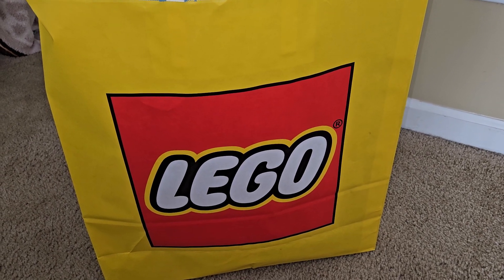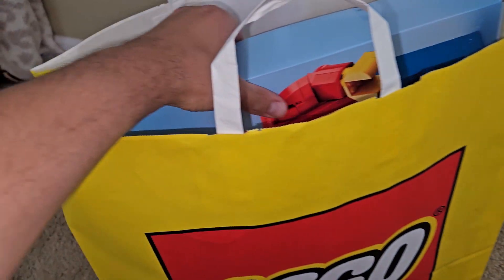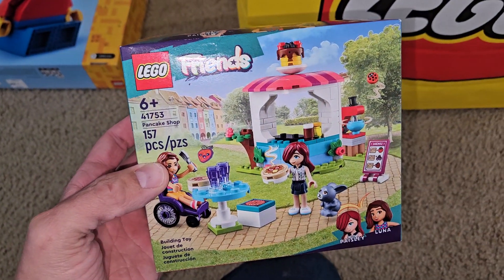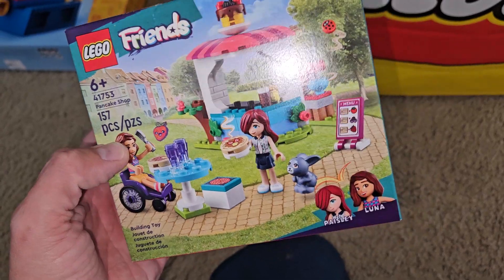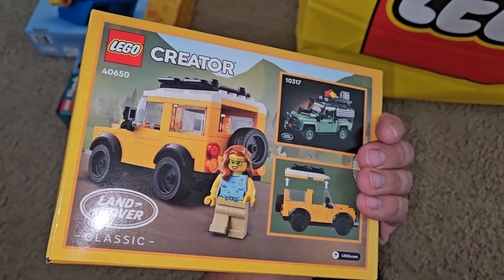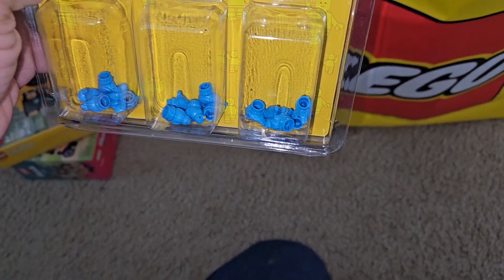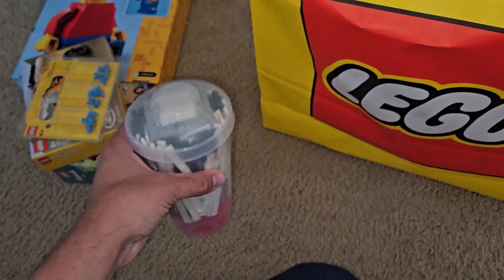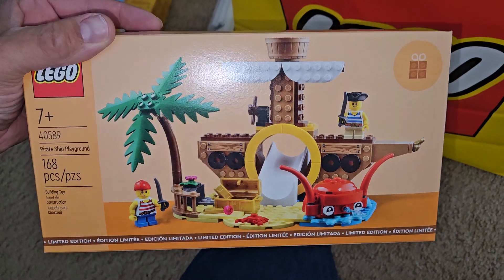Lego Store Shopping for New June Releases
Picked up a few new June releases at the Lego Store today.